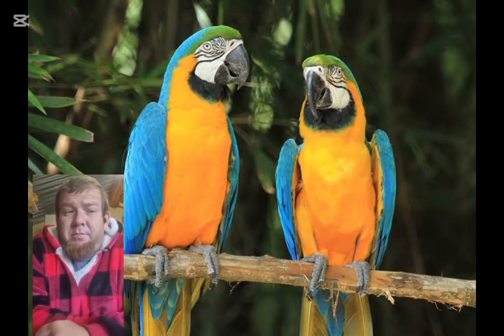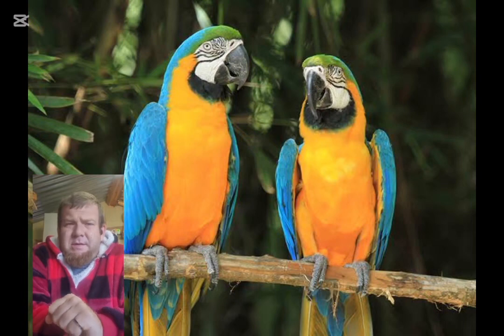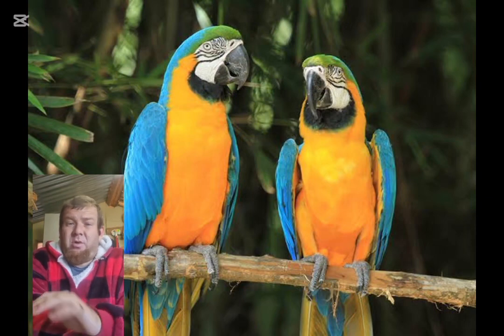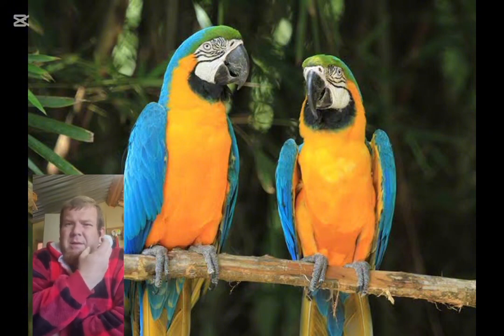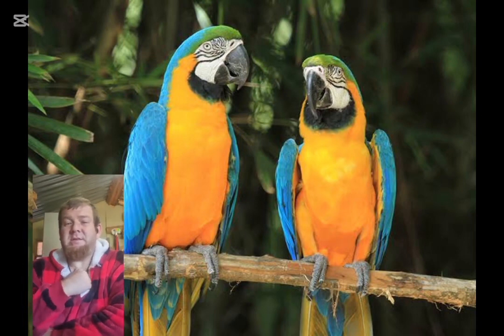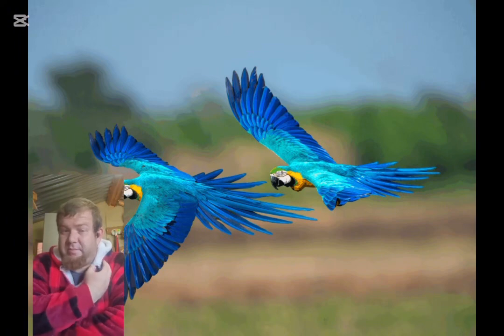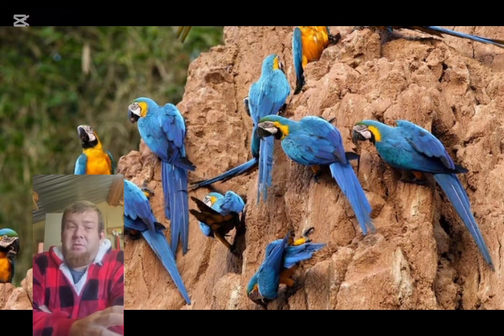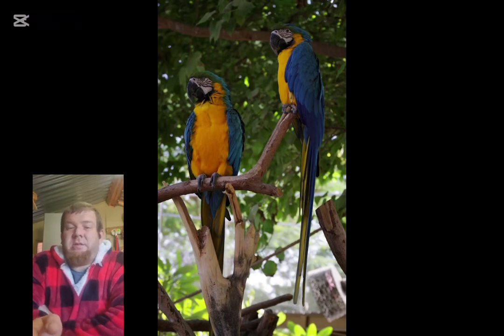The start of the next species the macaws : Episode 26 - Blue and Gold macaws.